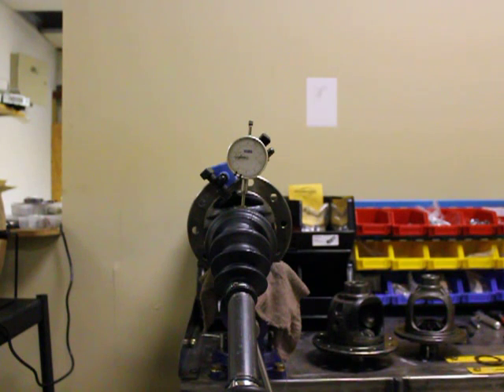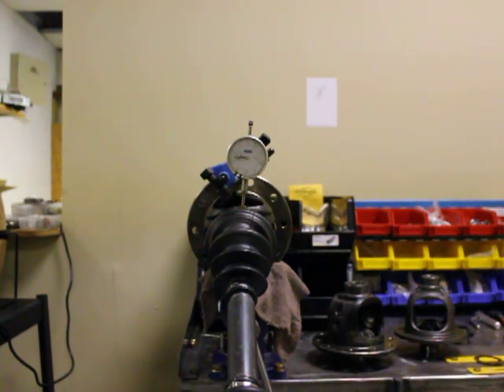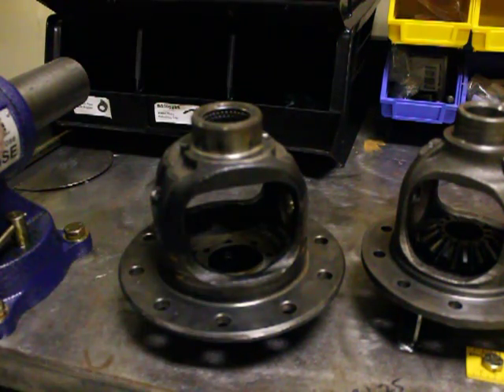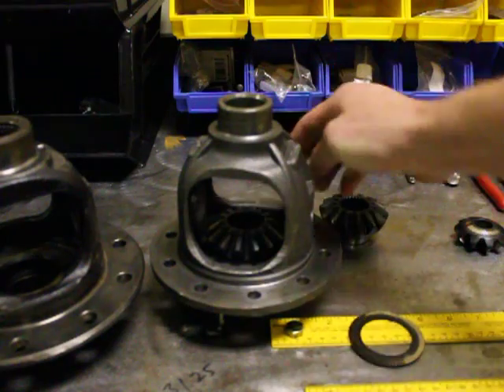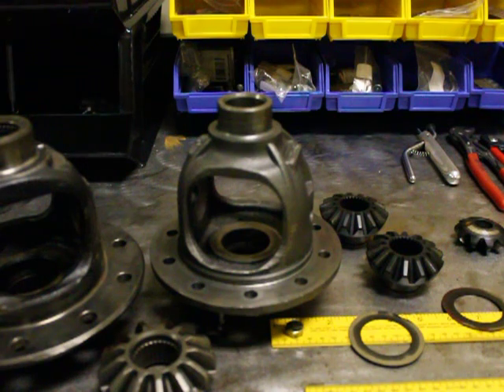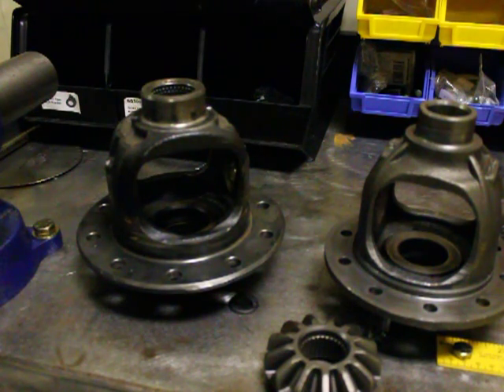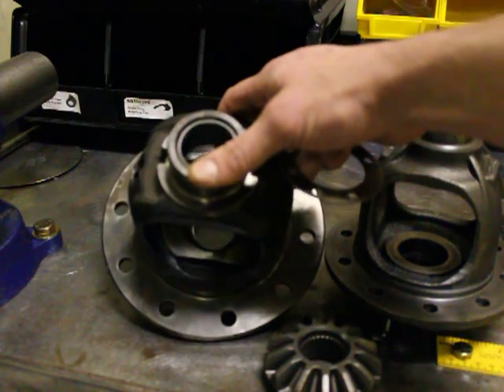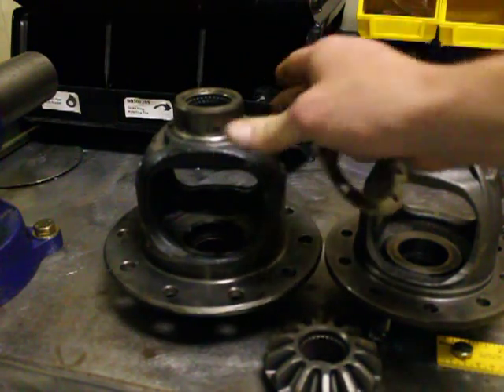T8CSCV.mov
Short tech video detailing why some Tacomas, FJ Cruisers, and 4runners, have a vibration or growling sound from front Driver side CV shaft or differential. This is a Toyota 8" clamshell Differential. Issues Include: Needle bearing tolerance is to loose and spider gear bore is not machined to center the gear. East Coast Gear Supply specializes in differential parts and service and offers rebuilt Toyota differentials to be shipped to the end user for install.